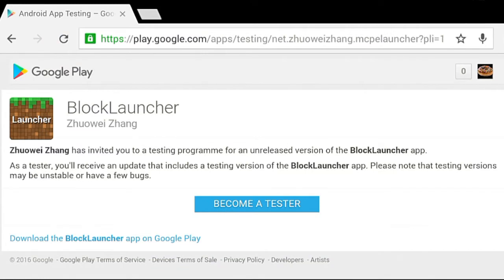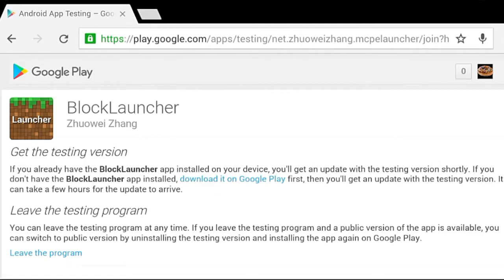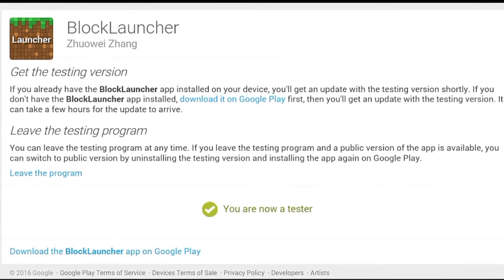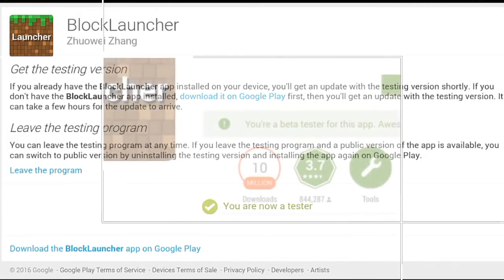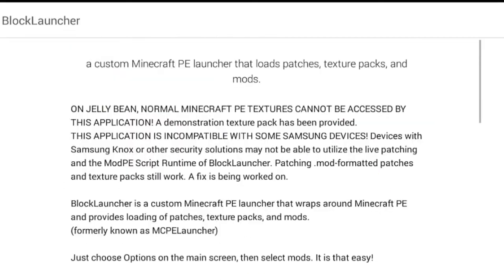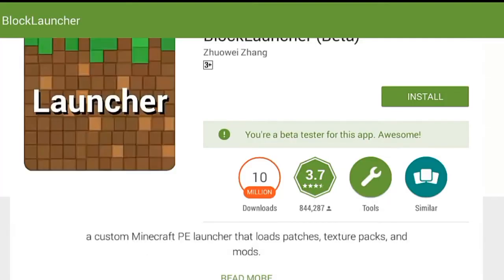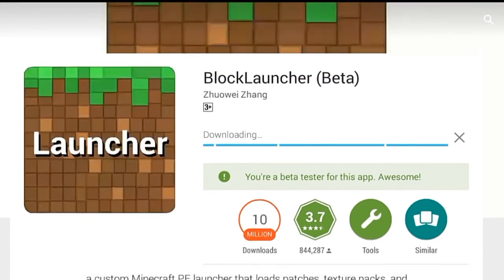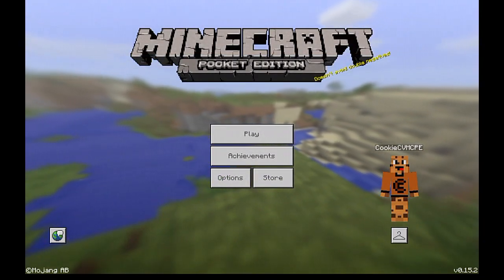BLOCK LAUNCHER FOR 0.15.2 !!! - How To Get Block launcher beta for Android | MCPE TUTORIALS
Today I teach you how to get the block launcher beta on your device so that you can install mods in MCPE 0.15.2, ENJOY

STEPS:-
This Beta is Only For Android

• Make sure that the account that you used to download
block launcher is the one you are using for the beta testing

• Click the "Become A Tester" button

• Restart your device (Highly Recommended)

• Open The Google Play Store and go to my apps and games,
and update block launcher from the updates section
(only if you have block launcher on your device) , but if you
just installed block launcher but don't have it on your device
for example, you uninstalled it, just go ahead and search
block launcher on Google Play and then tap on the app
(should be the 1st result) and then download it and that's it

• To make sure that you got the latest version of the app go
and tap on "Read More" on the download page and if it says
Updated On: 10 July 2016 you are good, it's the latest, and
you can also read the What's New section and if 0.15.2 is
mentioned, you are good, it's the latest, so that's two ways
you'll be able to tell

• That's it, you now have block launcher on your device

Song Title - Spin Intro A (4 seconds)